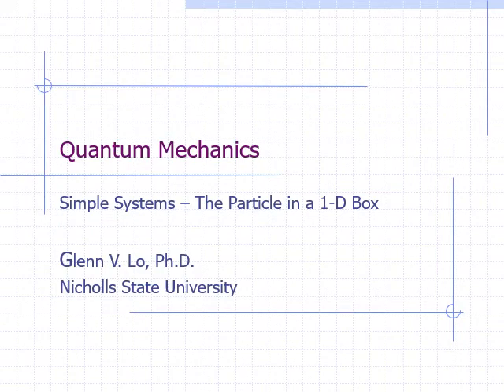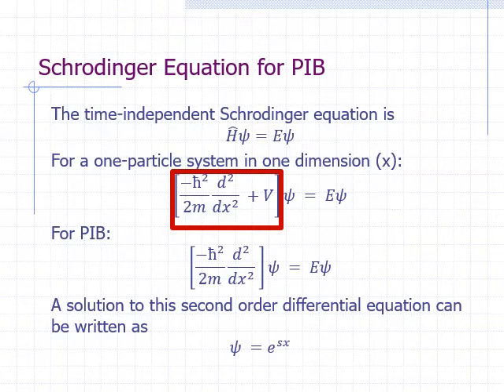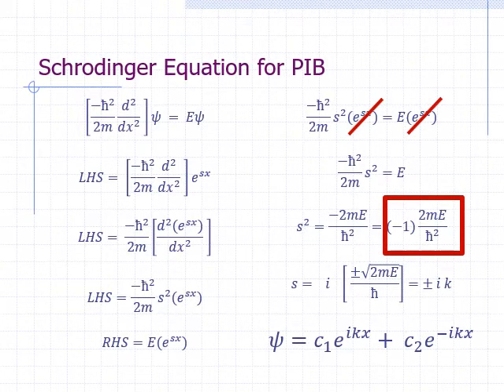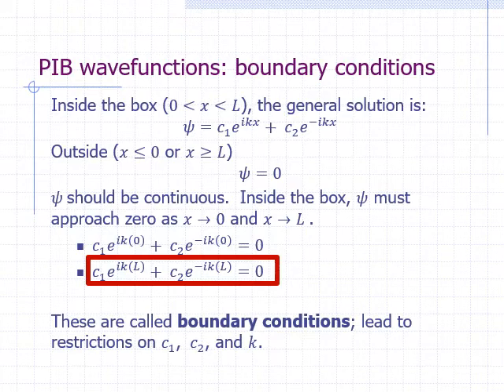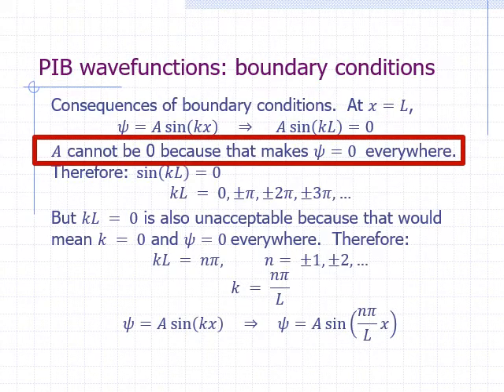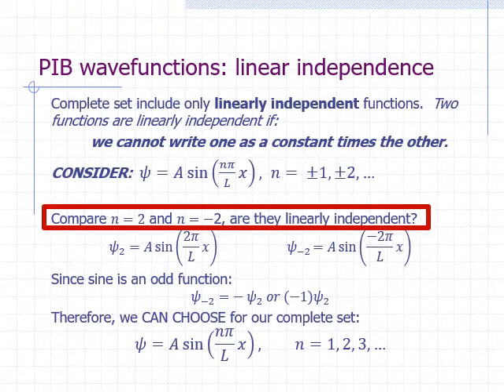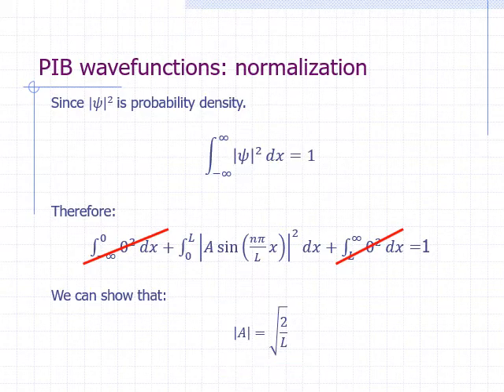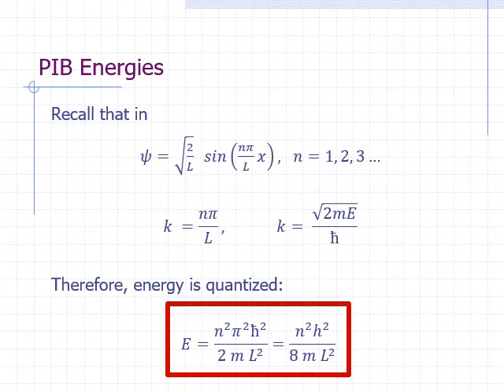Particle in a 1D Box Part 1, rev Oct 2021